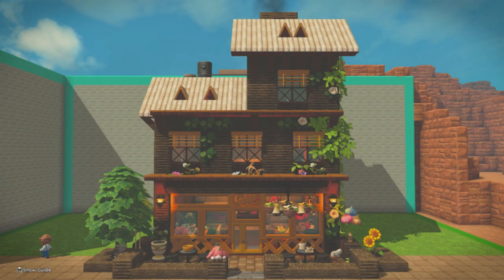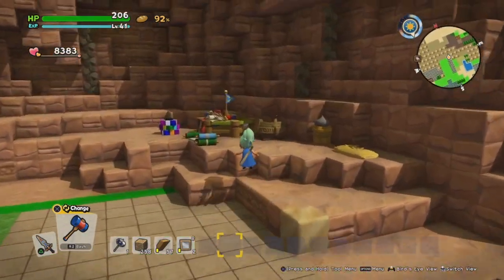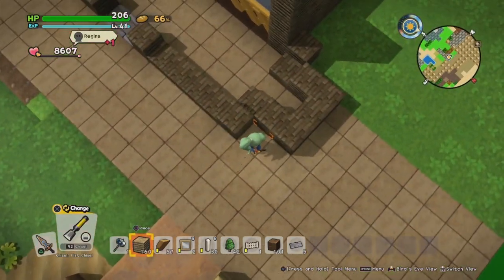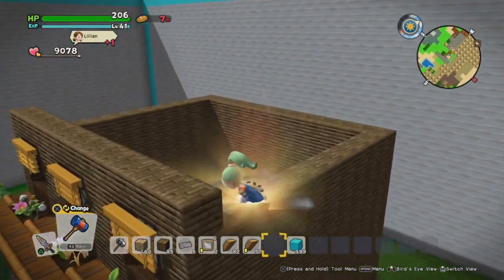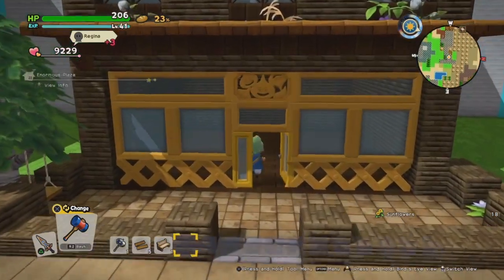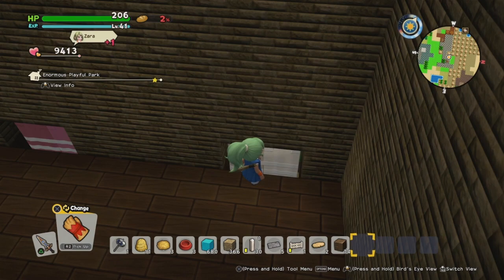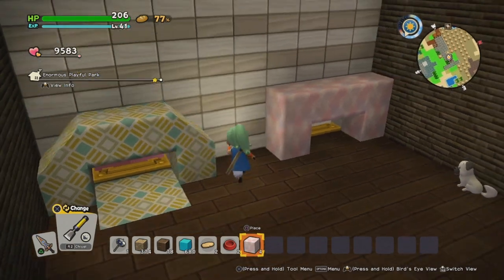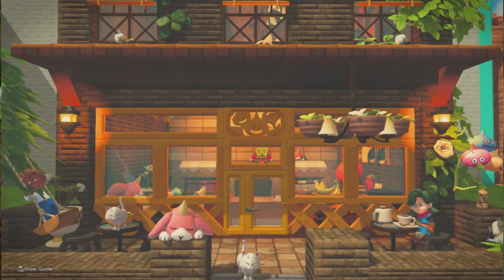Dragon Quest Builders 2 - How to make a Cat Cafe!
Today is a quick video about how to make a Petting Zoo, and how to turn that in to a Cat Cafe! My terraforming video will be out soon, I'm almost done editing!

If you have a build you’re proud of or need some advice on, please drop the ID in the comments and I’ll check it out! I’m happy to give any constructive criticism if you need it too. I really want to keep doing these videos, so if you enjoy them please let me know.

For more information about my Kanto build, different islands and my MyStyleDQB2 event, please visit my discussion page!

- You can visit my IoA with this ID – p6ZvJgEaXy

  Visit my Switch Island - nqXpnZhosM

- I plan to start streaming DQB2 builds and my favourite upcoming games on Twitch!

***If you favourite any of my islands, due to game limitations you might need to re-enter the island ID if I have posted an updated version.